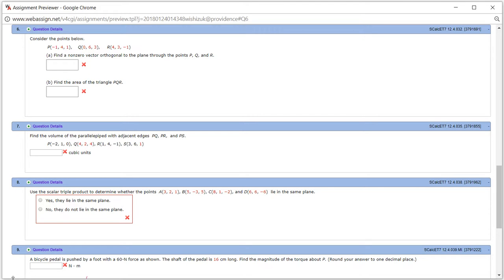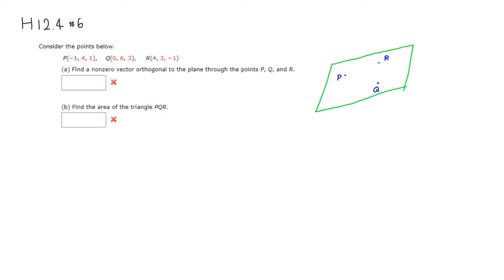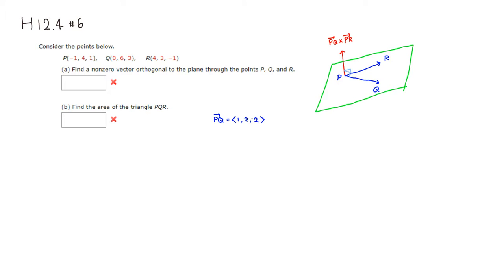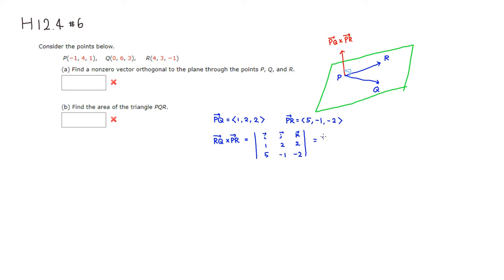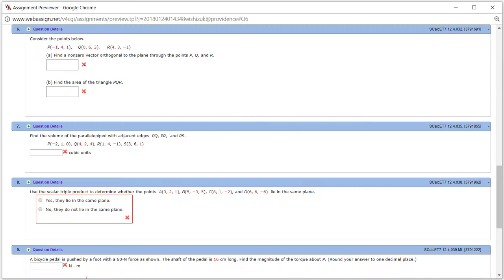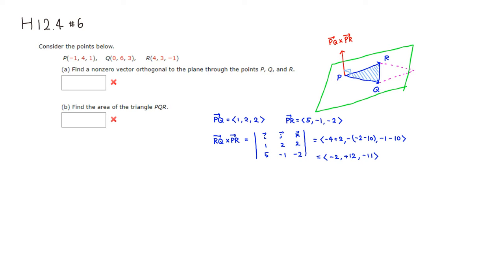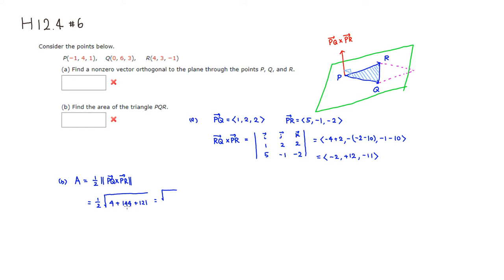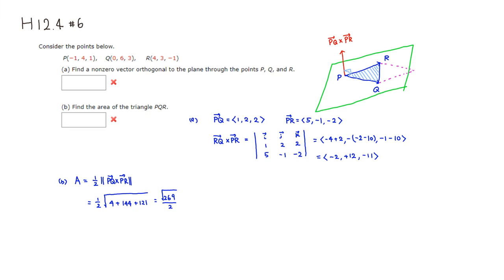MTH 223 H12.4 #6 (Spring 2018)